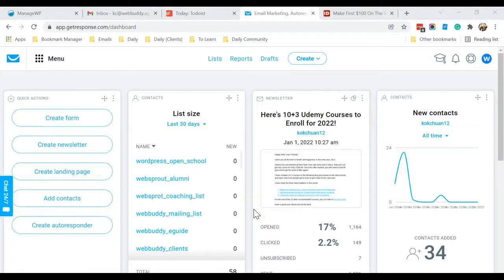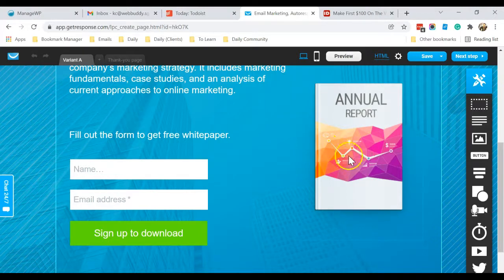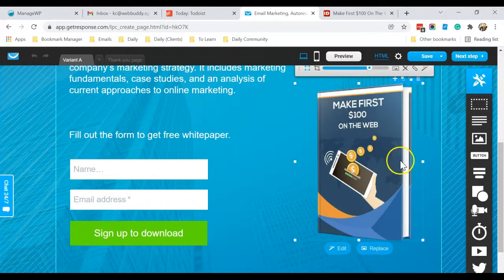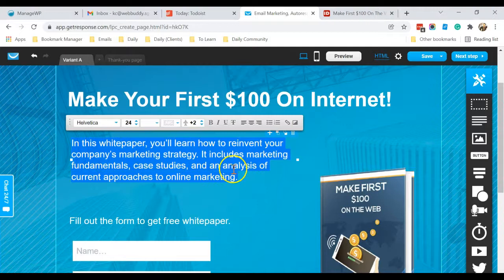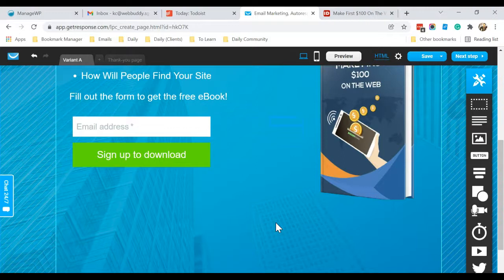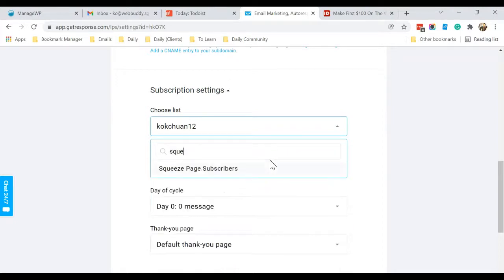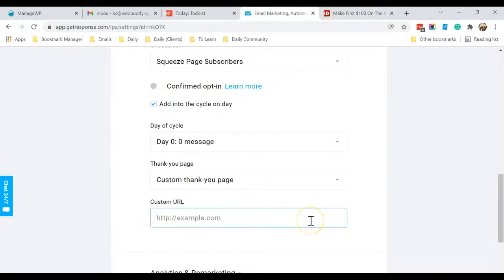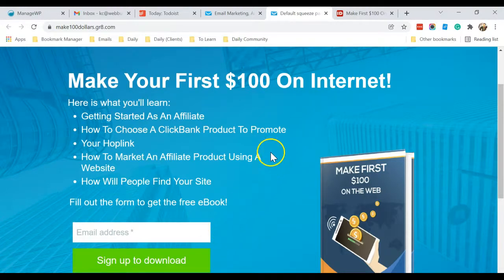Creating Squeeze Page Using GetResponse Part 2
If you have any questions, please don't be afraid to ask.